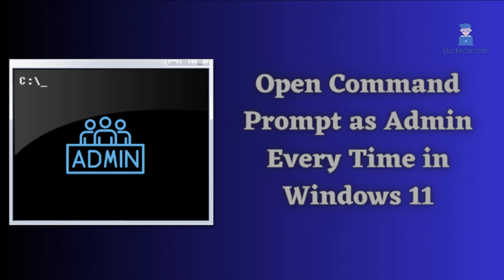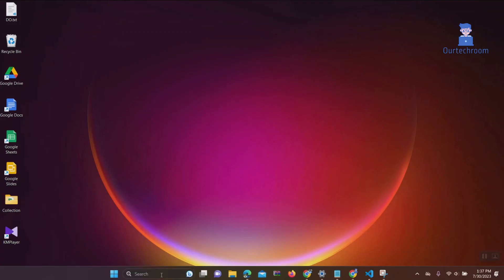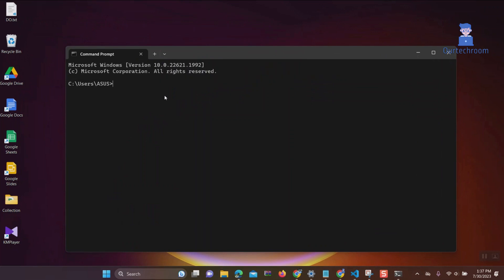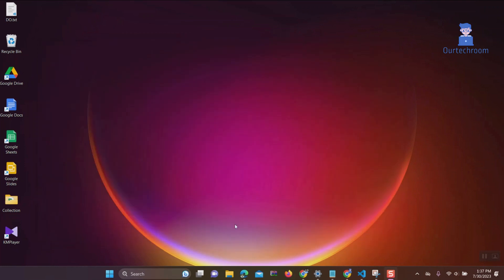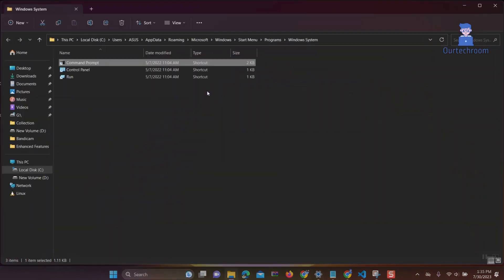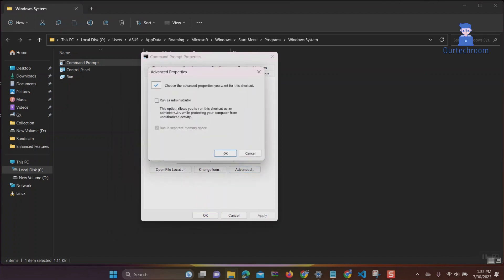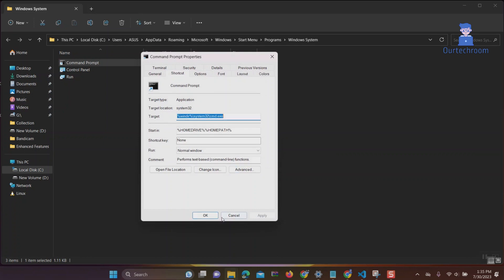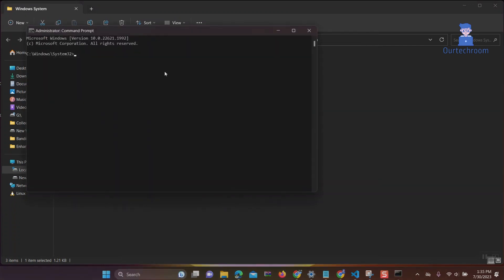Open Command Prompt as Admin Every Time in Windows 11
How to open command prompt as Admin by Default every time in Windows 11 ?